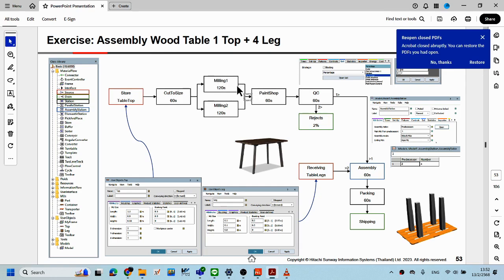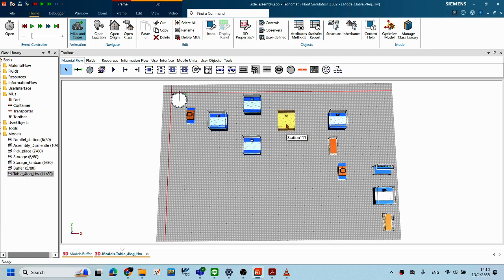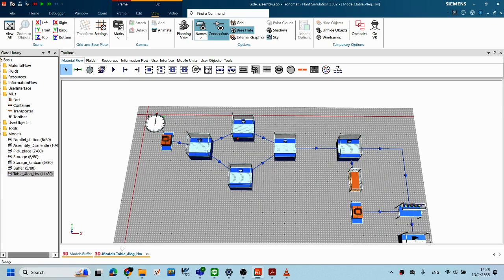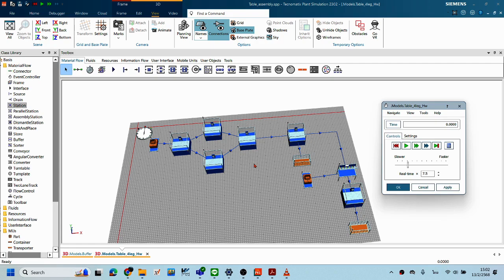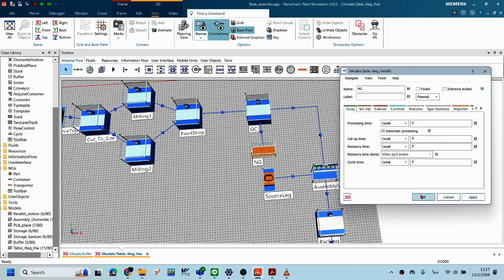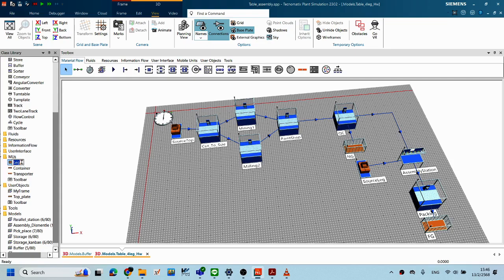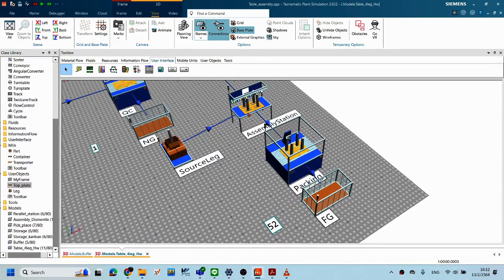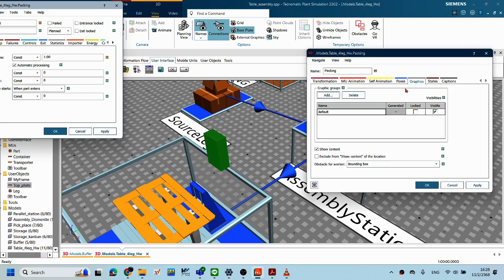Basic Plant Simulation part 6